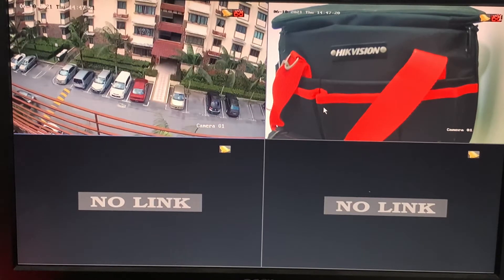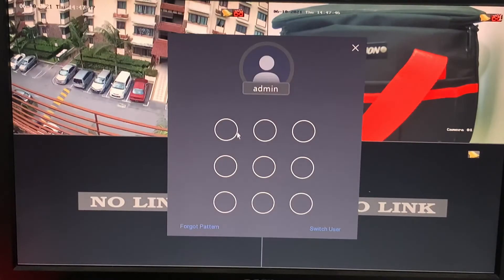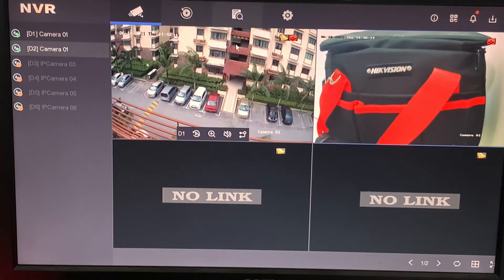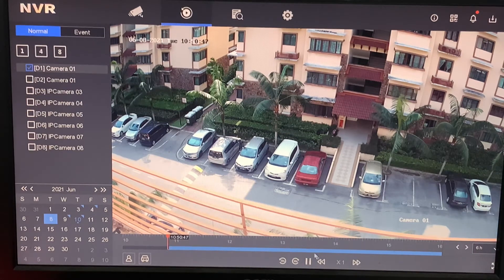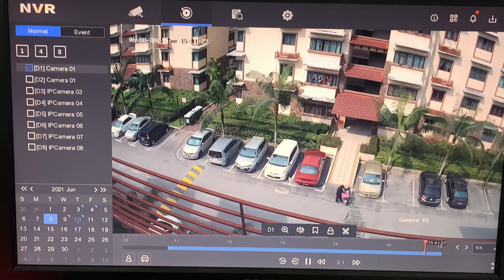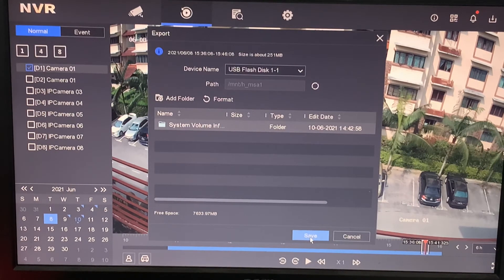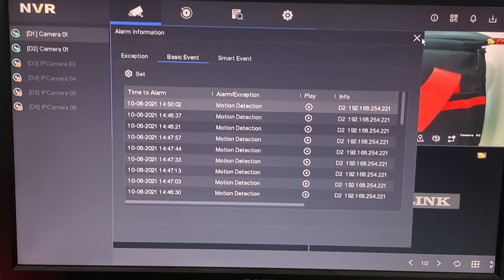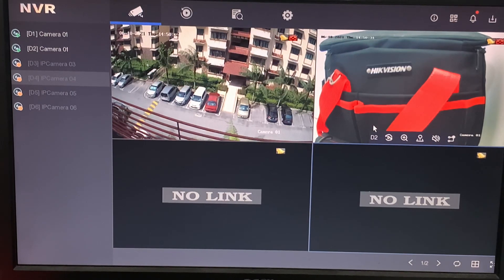Hik Vision NVR DS-7608NI-Q2/8P Firmware V4.30 Playback & Backup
This Video are demonstrating:
How to playback and backup from direct output NVR.

Material Involve:
DS-7608NI-Q2/8P
DS-2CD2083GO-I